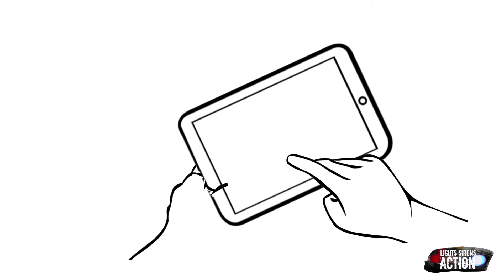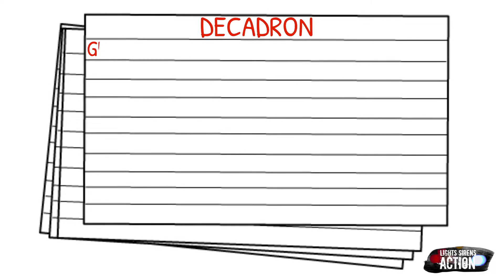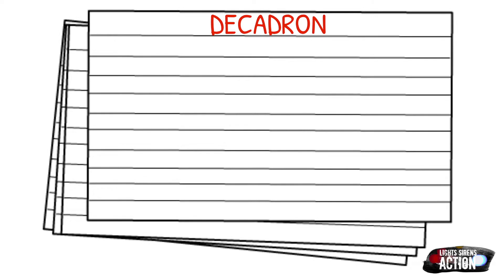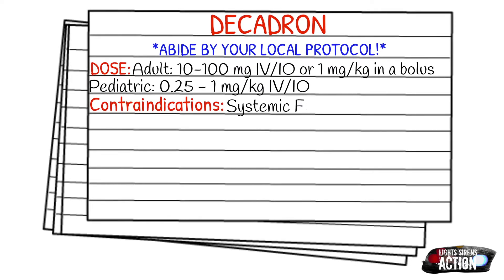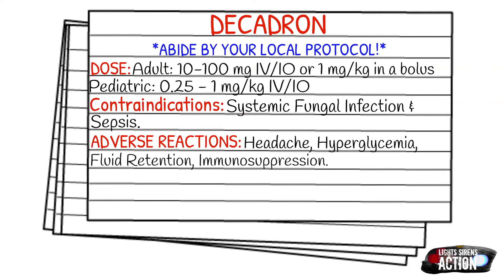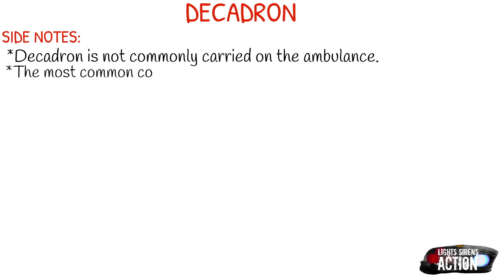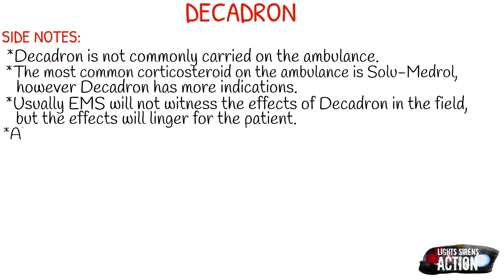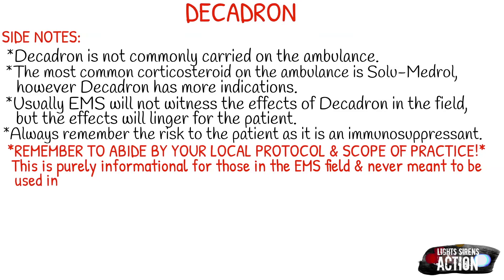EMT/Paramedic Medication Notecards || Decadron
Instagram.com/lightssirensaction